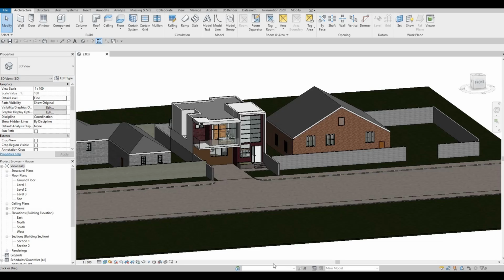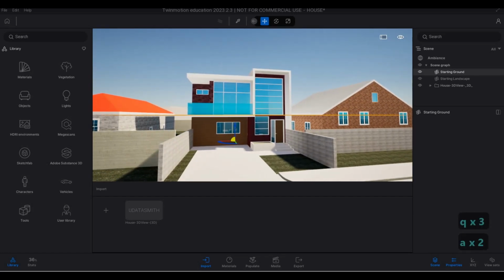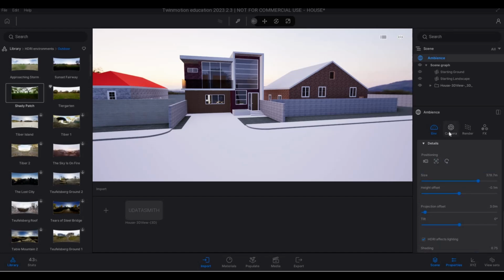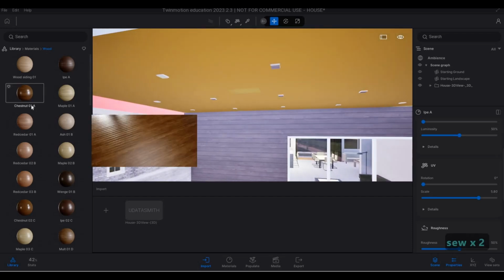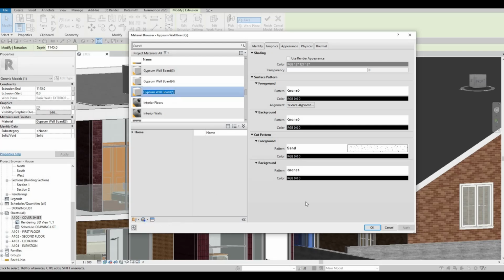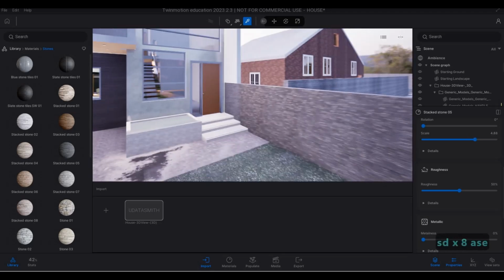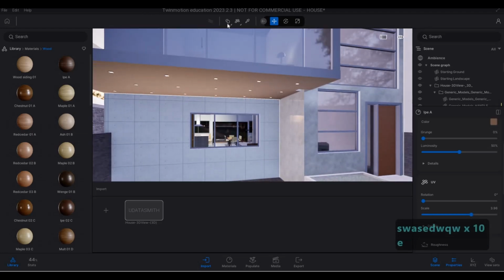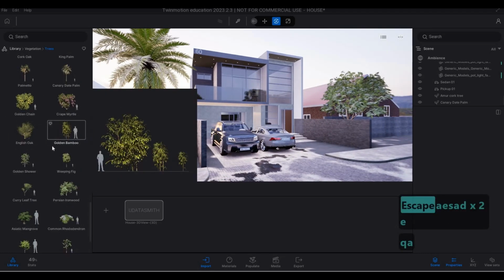BKKB House | Part 19 | Complete Step By Step Project | Revit and Twinmotion Tutorial